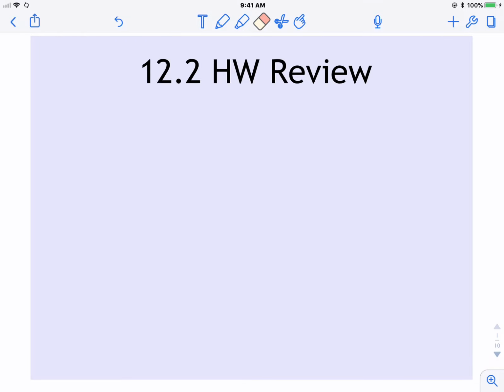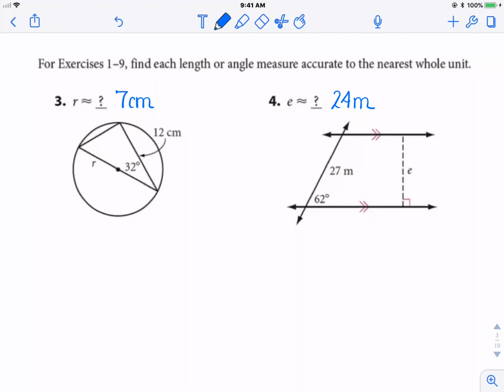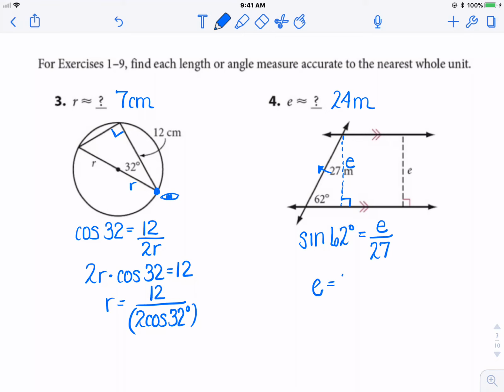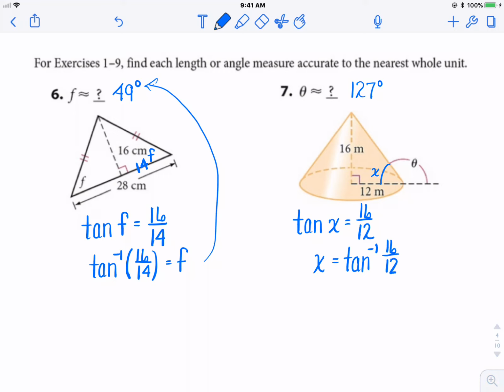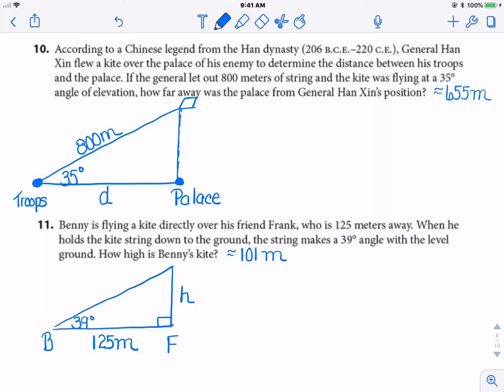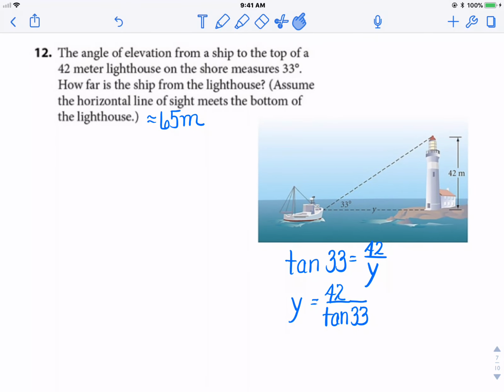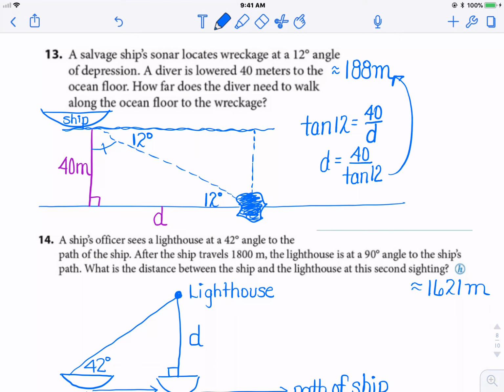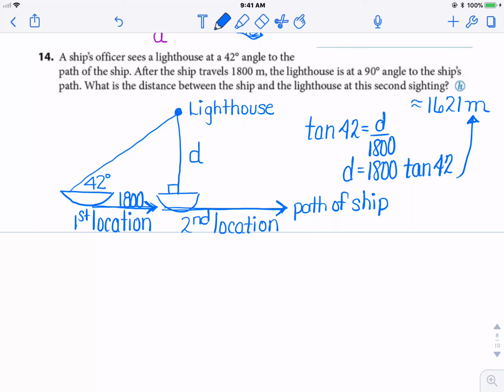HG 12.2 Homework Review